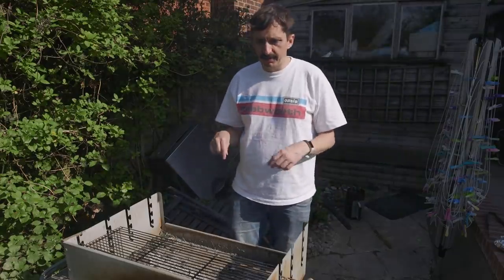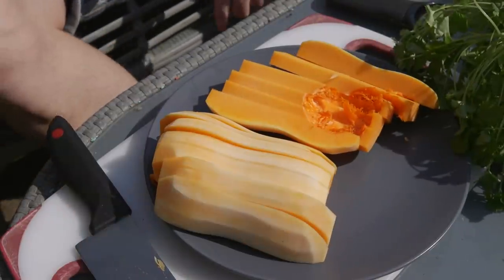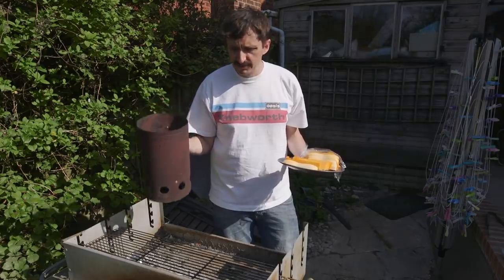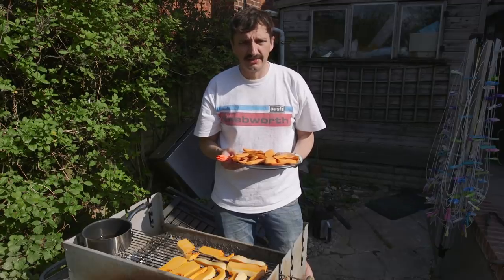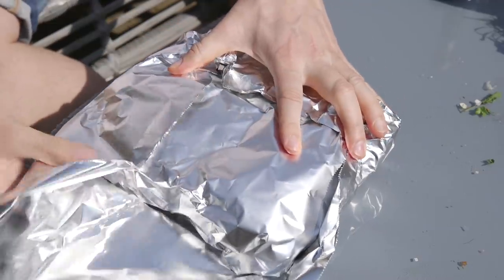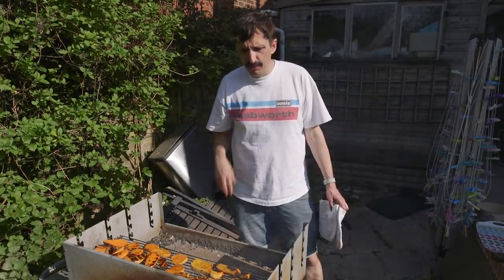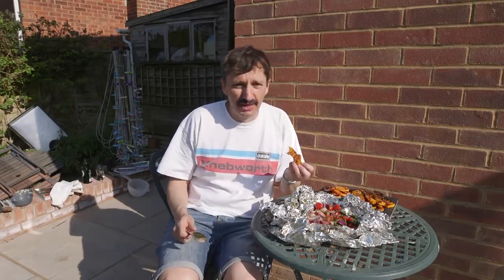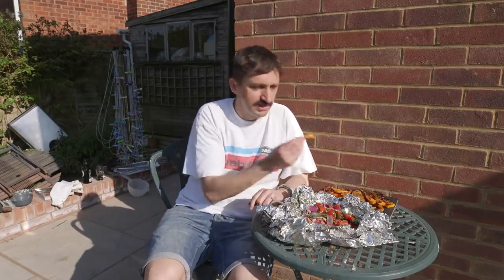Amazing Vegetable BBQ Recipes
It's sunny so we're barbecuing, and as vegans and vegetarians often get left out at BBQ time, I've made three veggie dishes that anyone who likes vegetables should enjoy.

These dishes are variations of recipes I found in a book called 'Barbecue' by Chris Schlesinger and John Willoughby. It's quite an old book so I'm not sure it'll be easy to find. I've adapted the recipes slightly over time and don't really use specific measurements, but here's my best guess at what's in them:

CHILLI BUTTERNUT SQUASH THINGS
1 butternut squash
Olive oil
2 dried chipotle chillies
Handful of fresh coriander
2 tbsp cumin seeds
1 lime (juiced)
2-3 cloves garlic
Salt & pepper

MAPLE SYRUP SWEET POTATOES
1kg sweet potatoes
5 tbsp maple syrup
75g butter
Olive oil
Salt & pepper

HOBO PACK
225g cherry tomatoes on the vine
2 red onions
5 cloves of garlic
Handful of fresh parsley
Balsamic vinegar
Olive oil
Salt & pepper

But with the hobo pack you can put pretty much anything in it, so experiment.

30l buckets for potato growing
Tomato halos

POST:
Robbie YouTube
DARTFORD
DA1 9QN